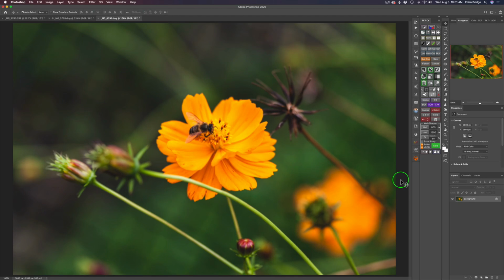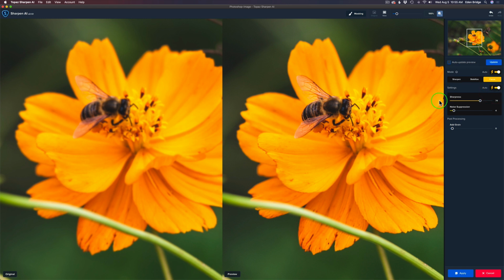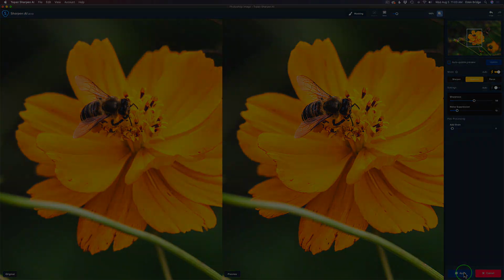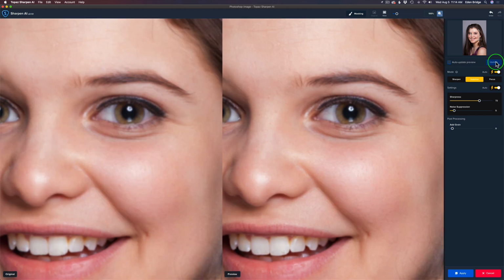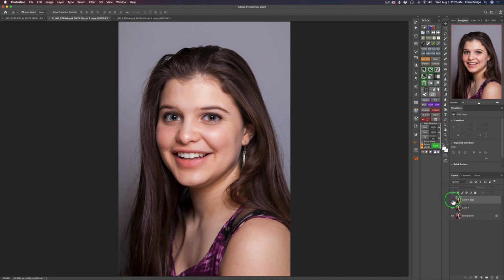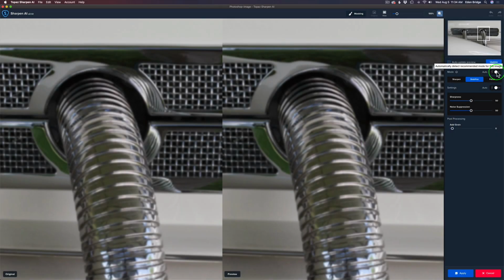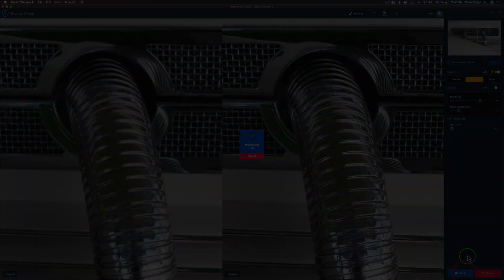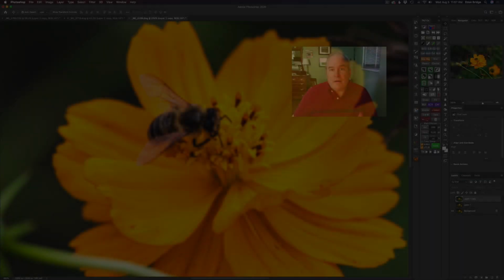TOPAZ SHARPEN AI: Working With Extreme Out of Focus Images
ATTENTION:
TOPAZ SHARPEN AI is on Sale today, Aug 7, 2020 this is the LAST DAY of the SALE along with the UTILITY BUNDLE (DeNoise Ai, Sharpen Ai, JPEG to RAW Ai and GigaPixel Ai)...
SHARPEN AI: Reg Price $79.99 SALE PRICE $59.99.
UTILITY BUNDLE: Reg Price $359.96 SALE PRICE $195.99